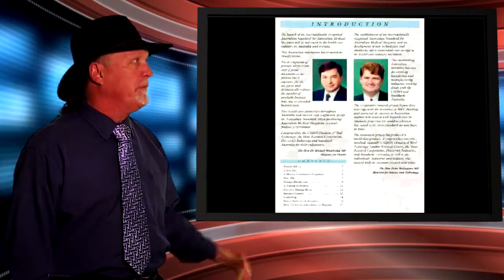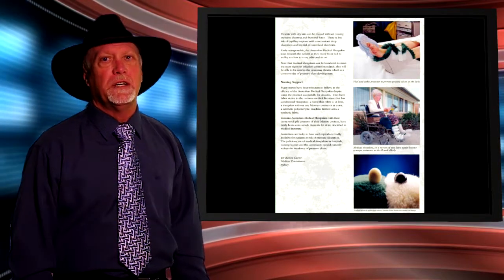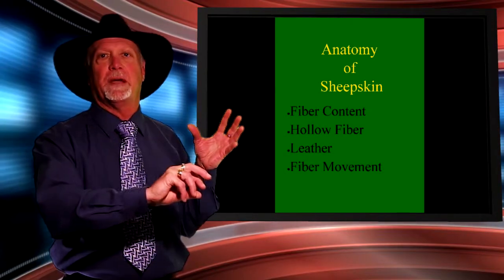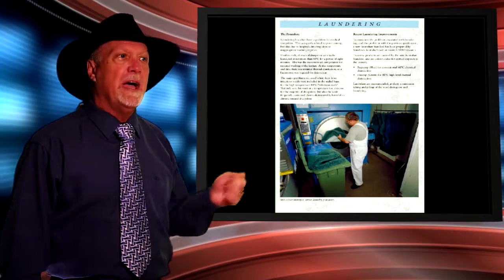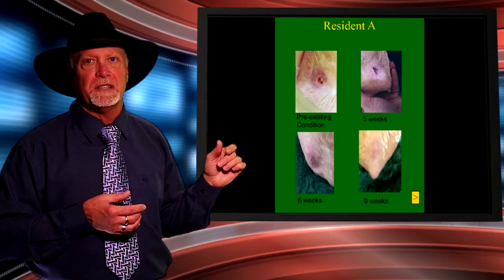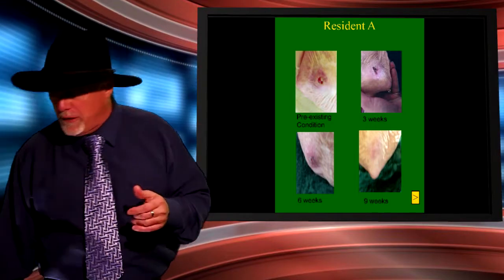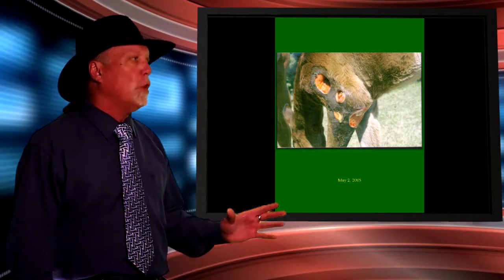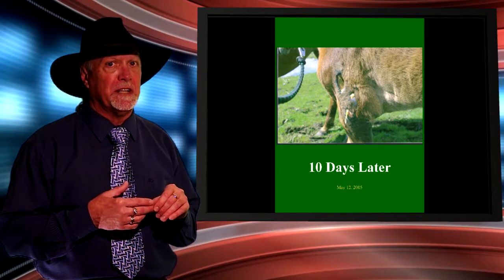Australian Sheepskin Apparel - The Benefits of Australian Medical Sheepskin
Detailing Australian Medical Sheepskin uses for Trauma, Surgical, Burn, Pressure, Moisture and Shearing Wound prevention and treatment.